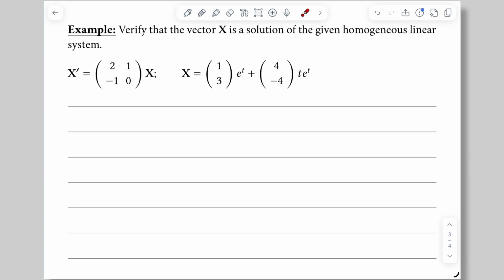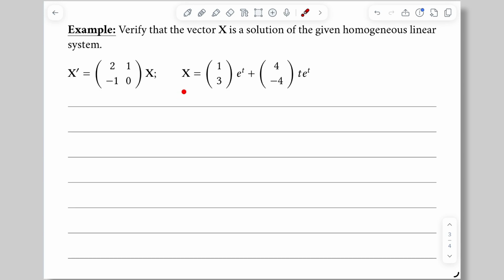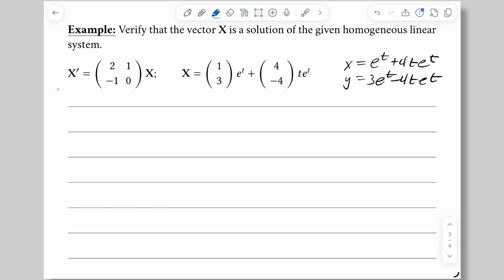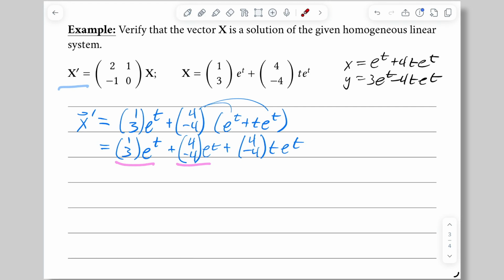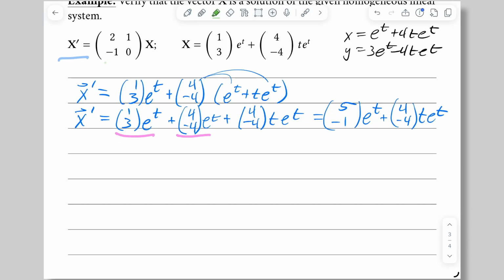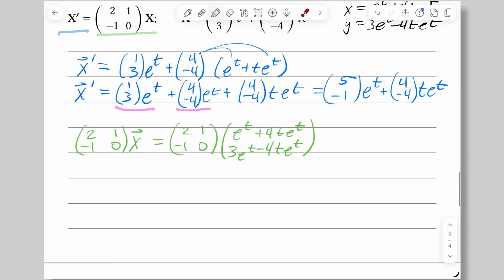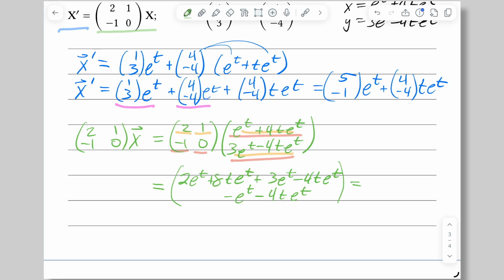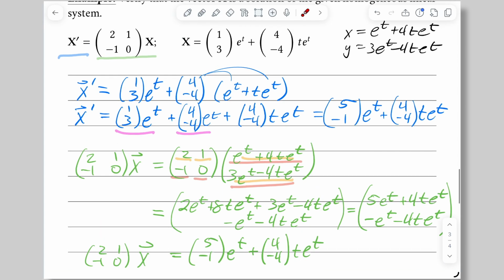Verifying Solutions to a Homogeneous System | Differential Equations (8.1b)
Verifying that a given vector is a solution of a homogeneous linear system.